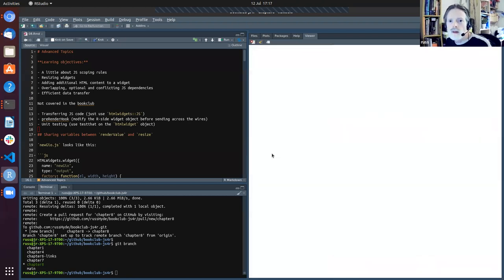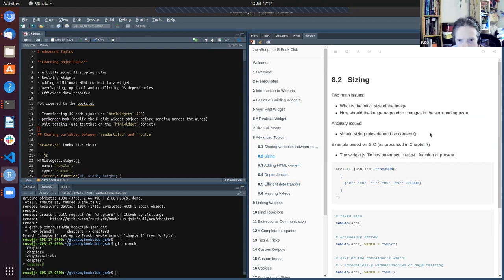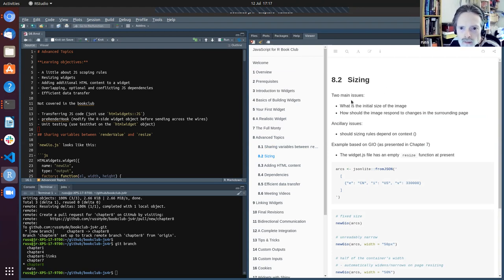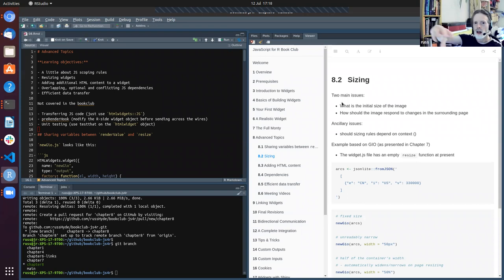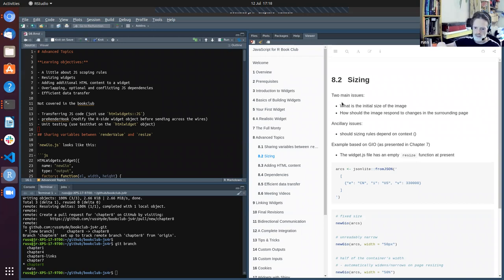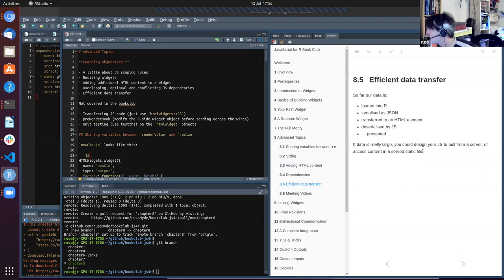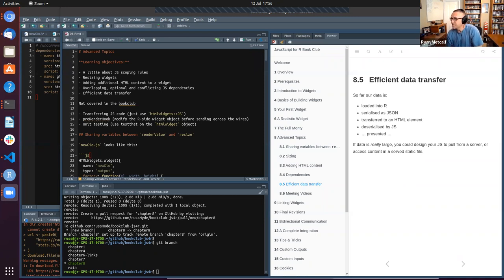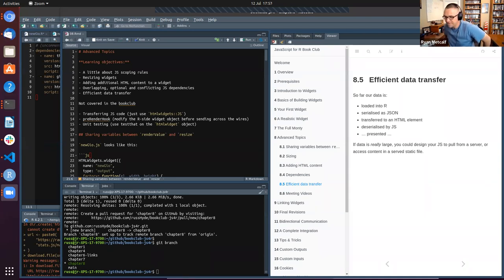JS4R: Advanced Topics (js4r01 8)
Russ Hyde presents Chapter 8 ("Advanced Topics") from JavaScript for R by John Coene on 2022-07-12, to the R4DS JS4R Book Club, Cohort 1.